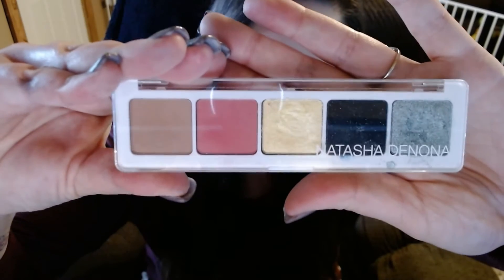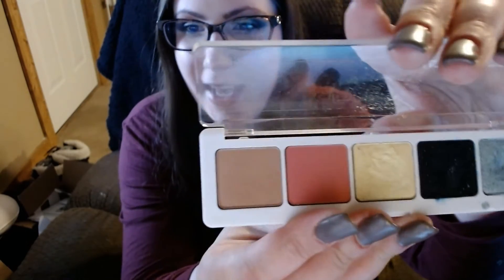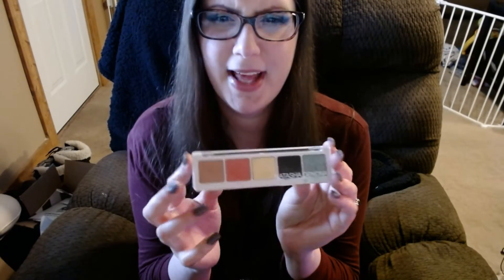Boxycharm base April 2021 review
Reviewing the boxycharm i recieved this month been trying on all week let me know what you think of video in comments down below!